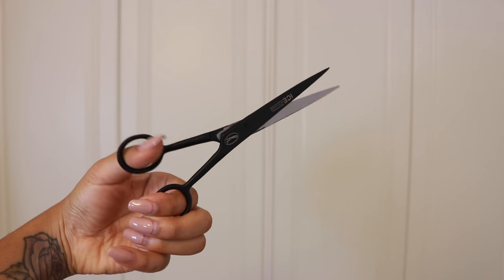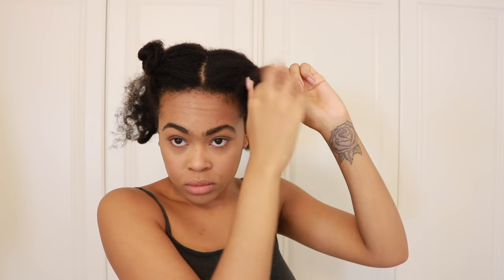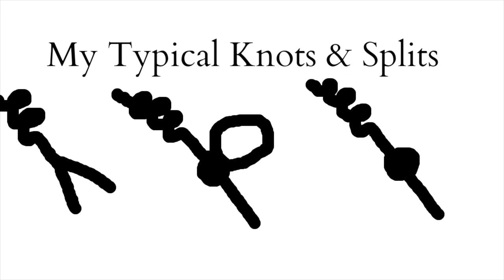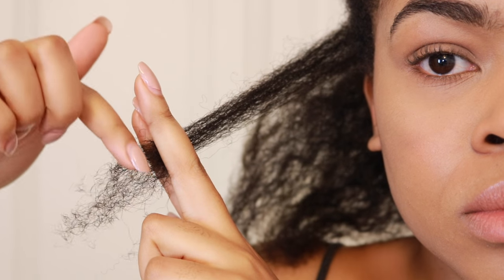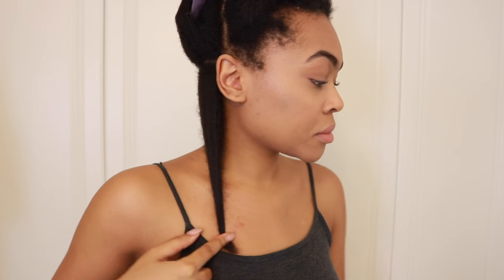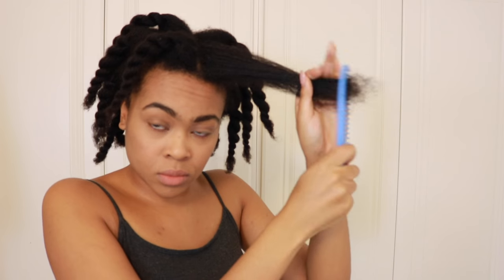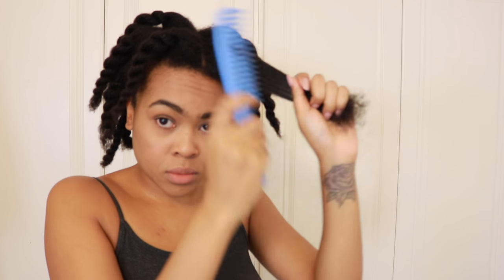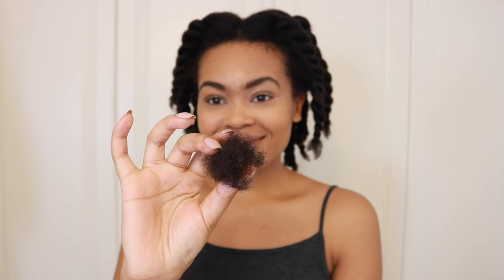Trimming My Natural Hair NO HEAT | Type 4 Hair